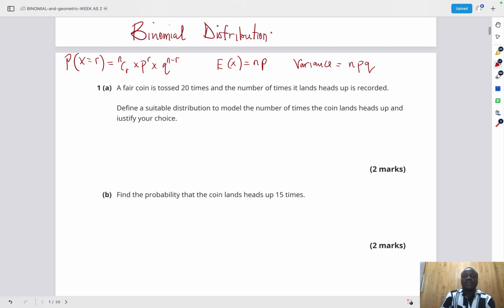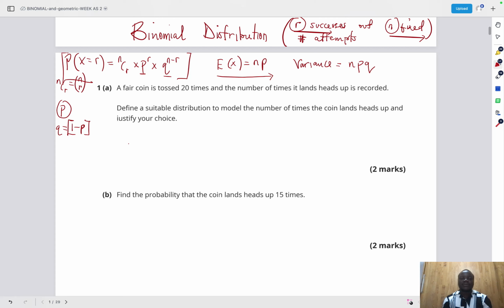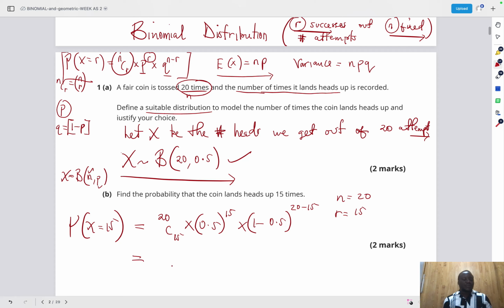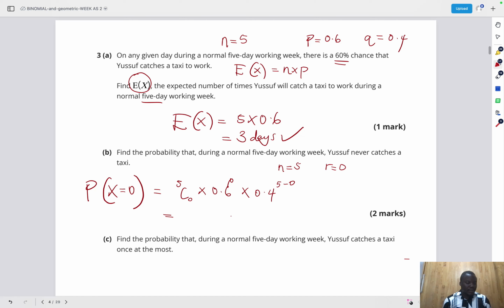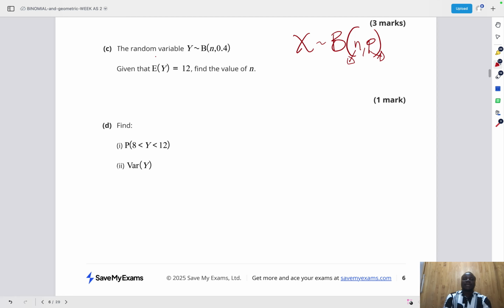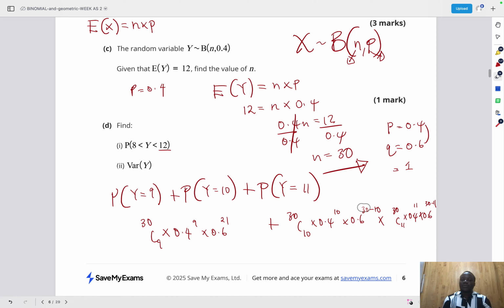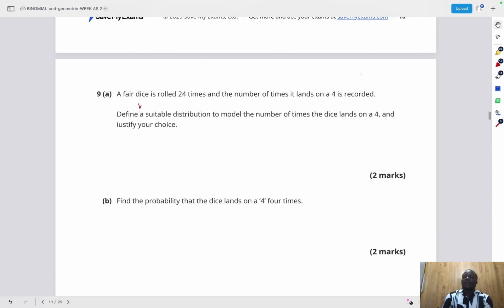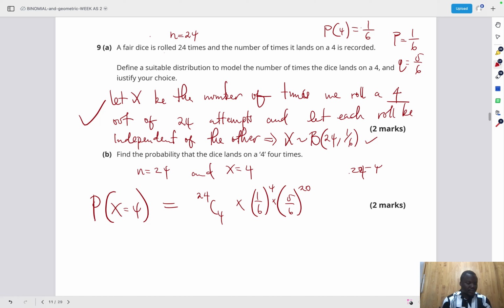BINOMIAL AND GEOMETRIC DISTRIBUTION - STATISTICS 1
What You’ll Learn:
When to use the Binomial Distribution, Key features of a Geometric Distribution, Step-by-step calculation of probabilities, Differences between Binomial and Geometric models and How to apply the formulas in exam-style questions.